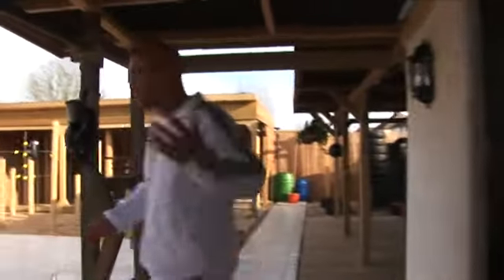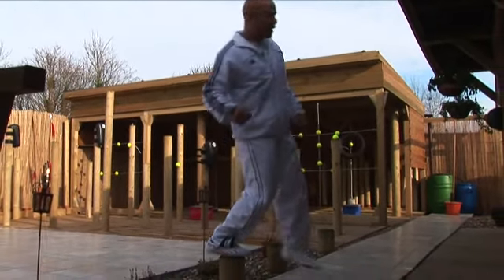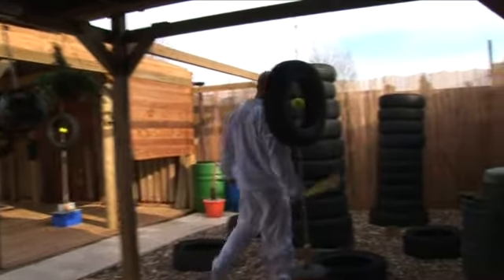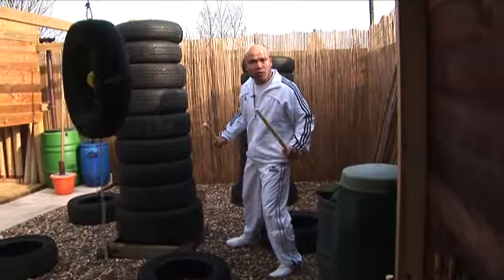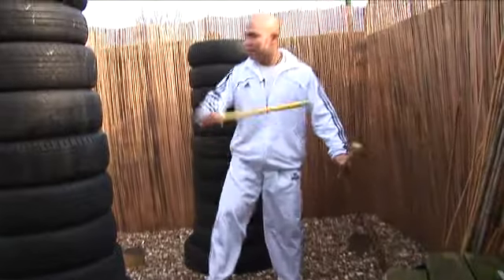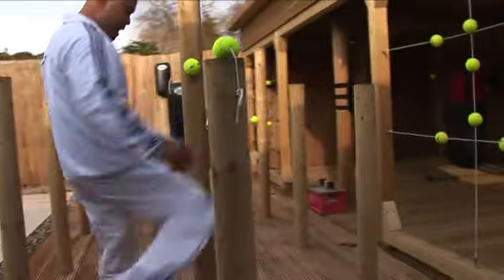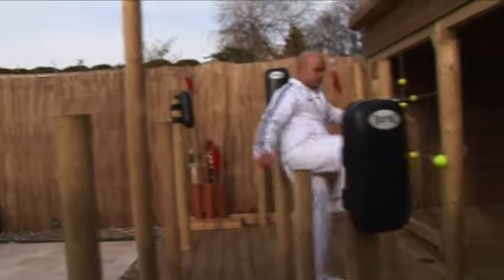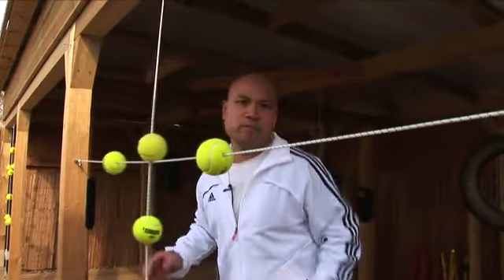Master Wong Training Courses Facilities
Master Wong Training is available in Ipswich Suffolk UK.